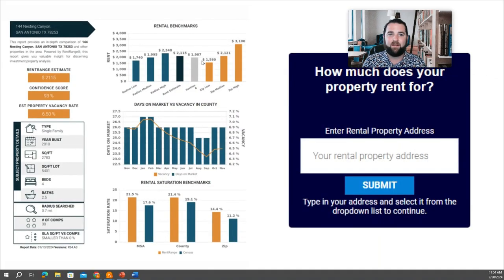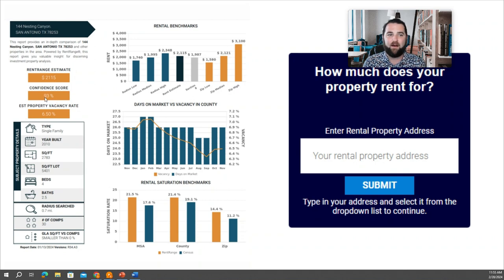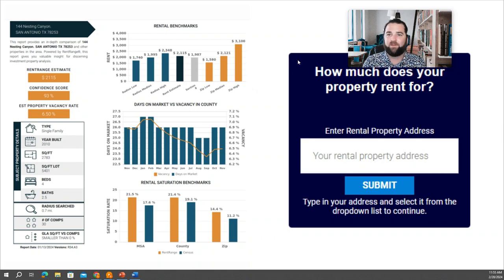Rental Estimate - RentWerx Property Management